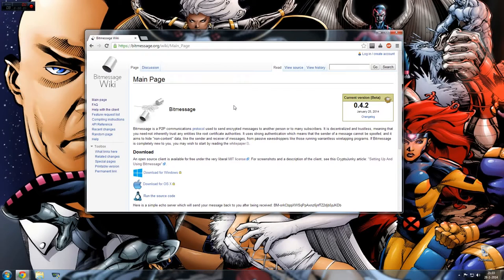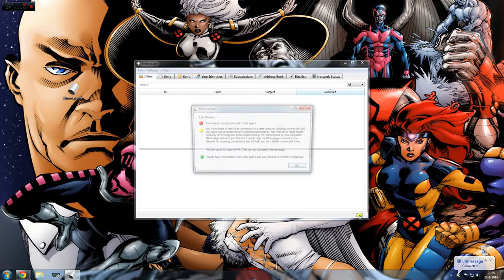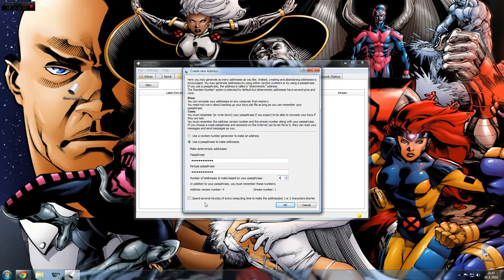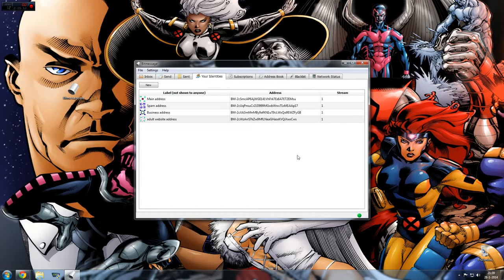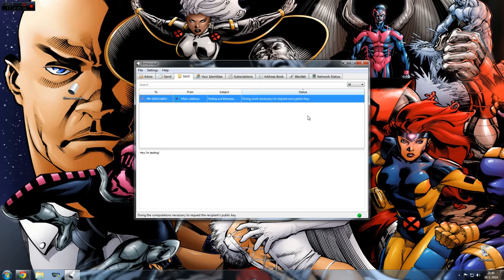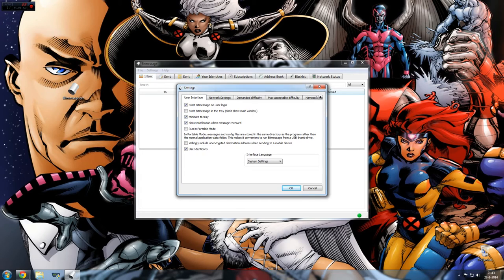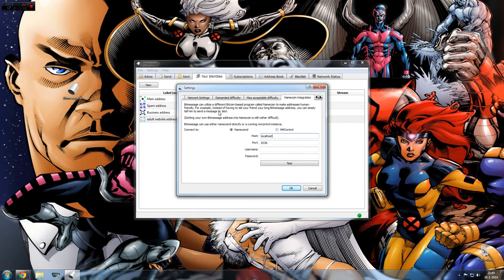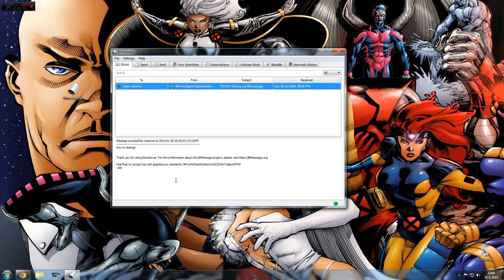Bitmessage - Installation and using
In this video i teach you how to install and use Bitmessage.

Bitmessage is a relatively new protocol / program to send extremely secure messages. It work's a lot like e-mail, and it supports things like newsletters and mass messages (to a certain degree). Please try and get as many people to use Bitmessage as well, so we can all safely send messages to each other without having to worry too much about getting our messages compromised, and/or read by some secret government agency trying to steal the nude pics you send to your girl- or boyfriend ;).